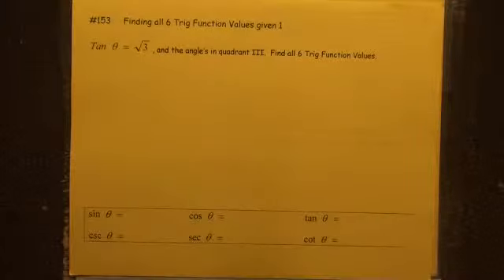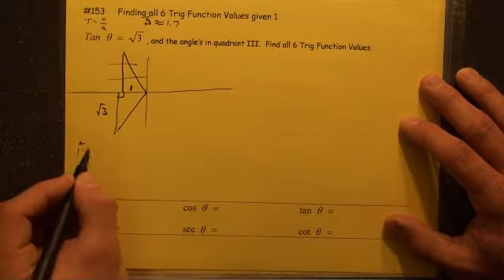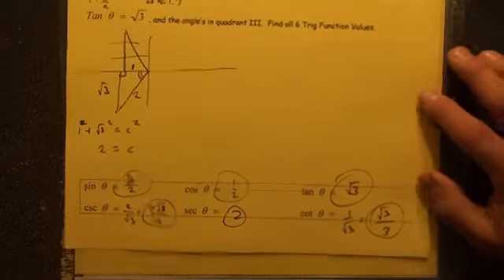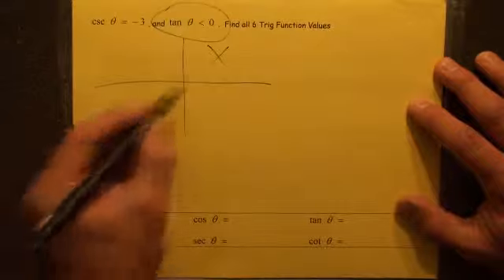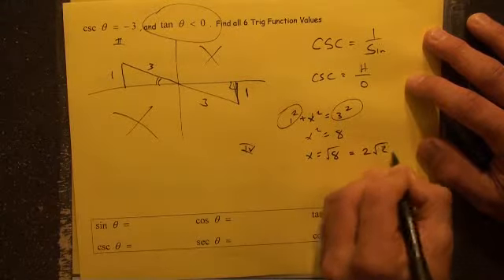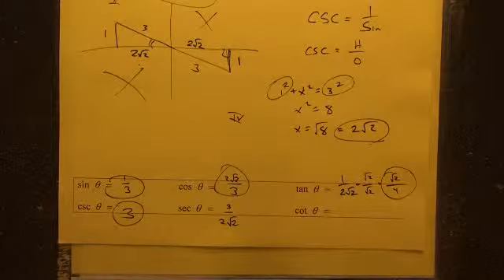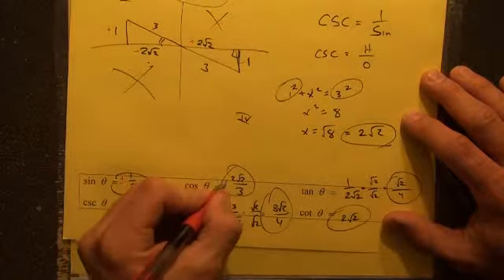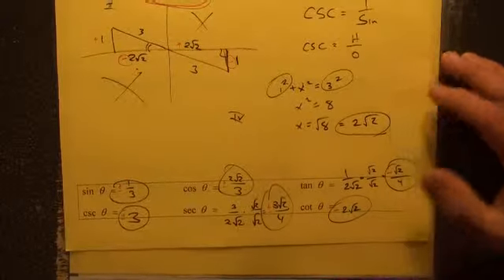#153 Finding All 6 Trig Function Values given 1